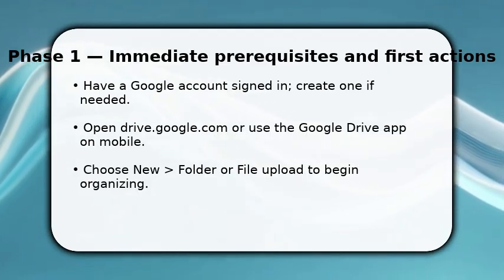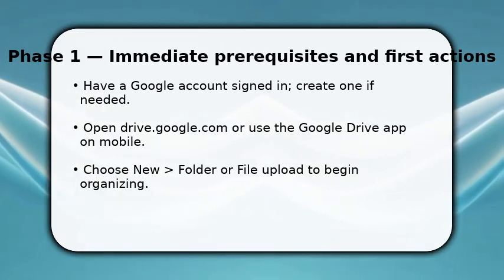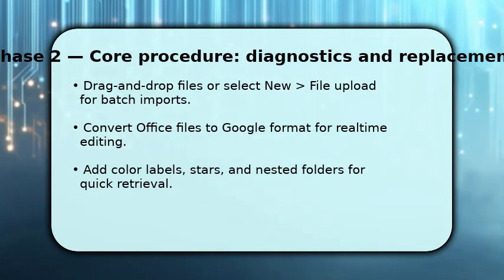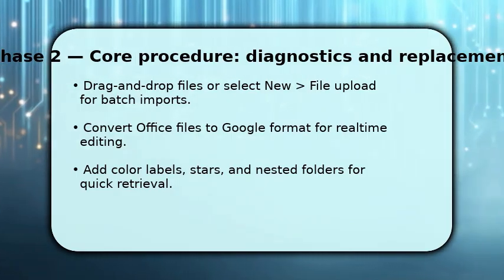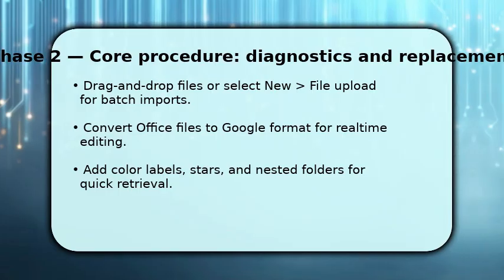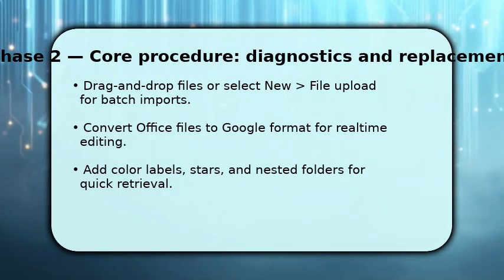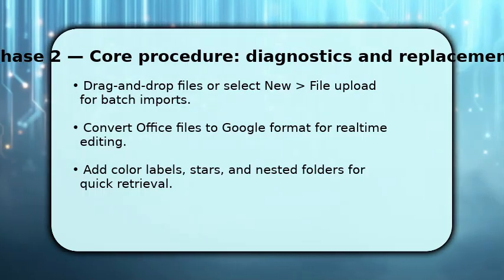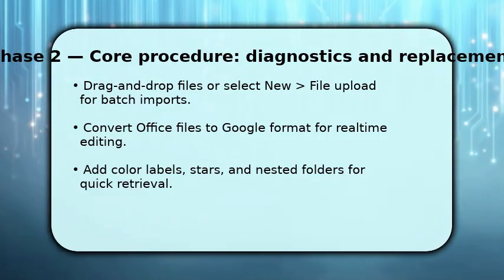How to Make New Google Drive (full Guide)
How to Make New Google Drive (full Guide) | 🔒 Surfshark VPN Deal — Stay private and secure. $1.99/mo + 3 Months Free ▸

Discover the step-bythy process of creating a new Google Drive account, from setting up your profile to organizing files. This comprehensive guide provides clear instructions and tips for maximizing productivity on this essential cloud storage platform.

Google Drive, create an account, step by step guide, cloud storage, organize files, productivity, setup Google profile